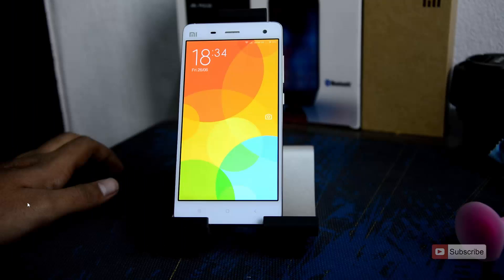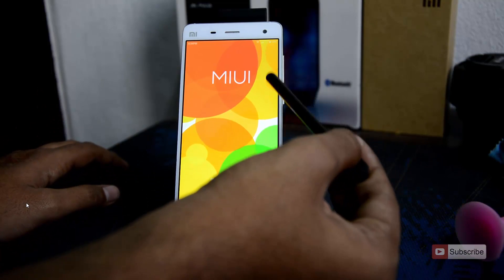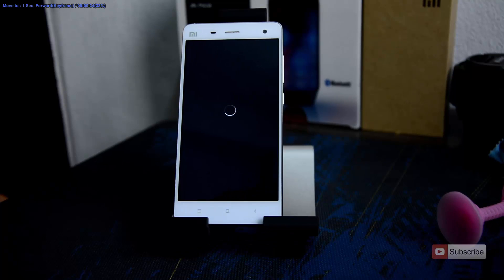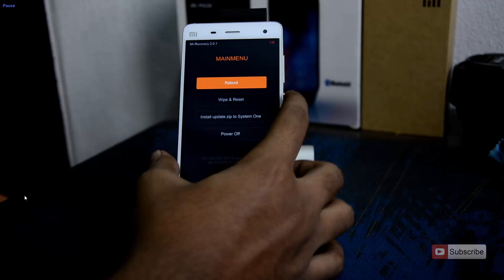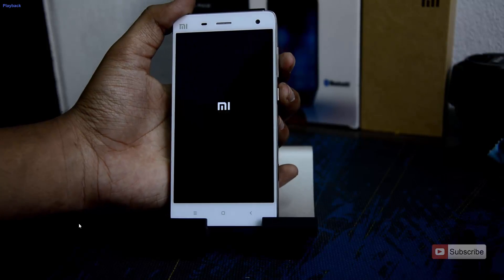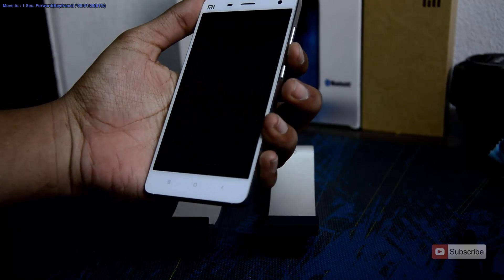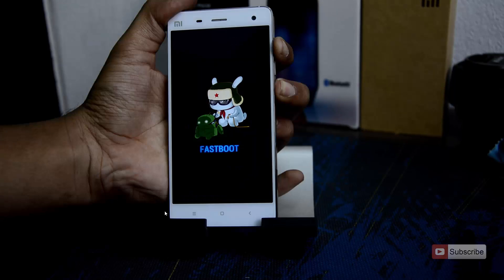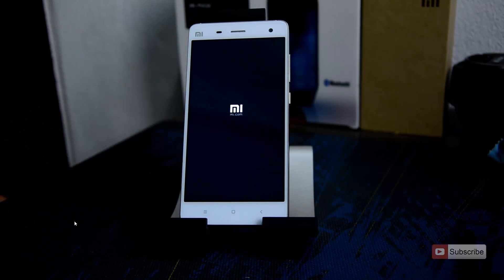How to Enter Fastboot Mode and Recovery Mode on Xiaomi Mi4